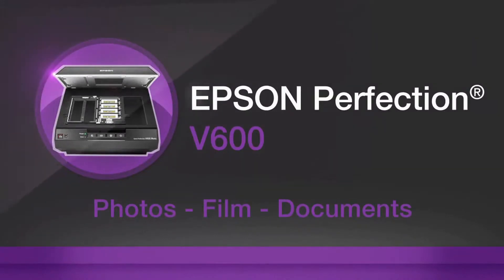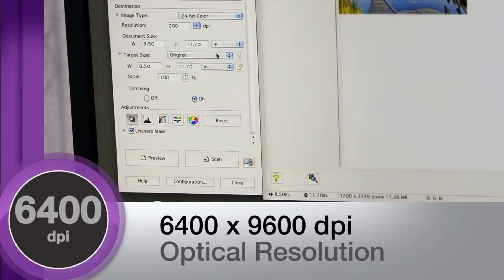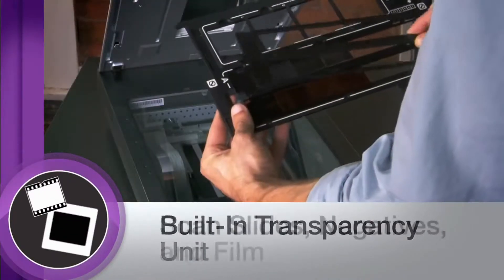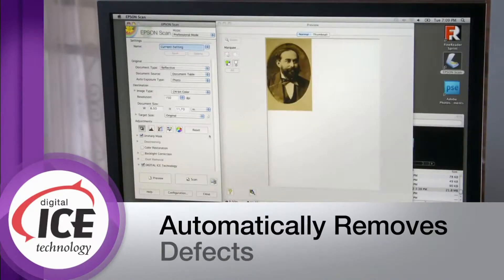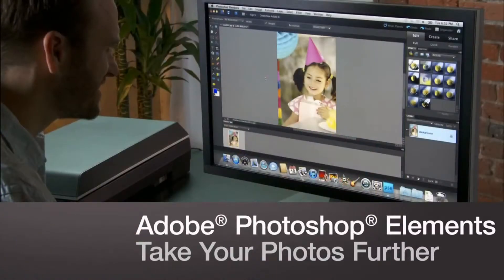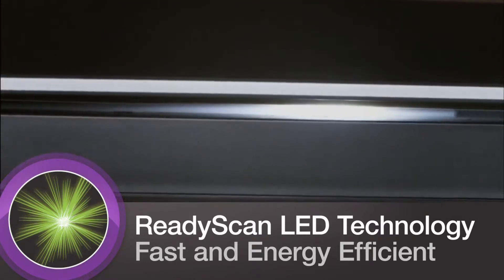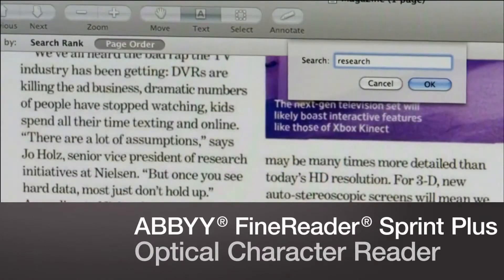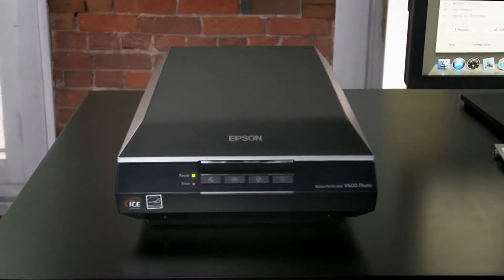Manufacturer Video of the Epson Perfection V600 Photo Color Scanner